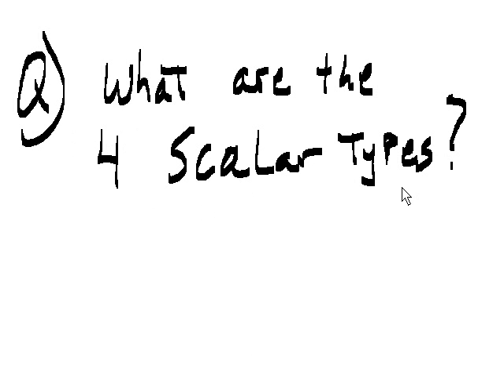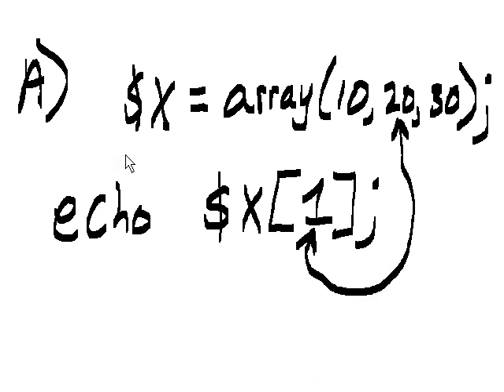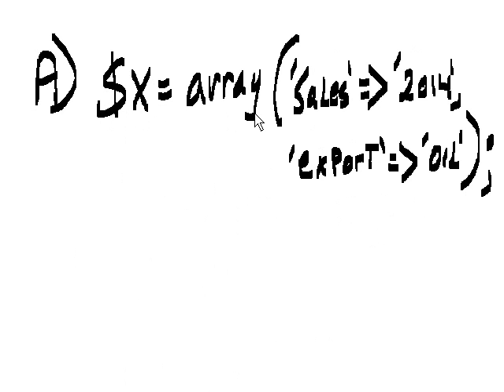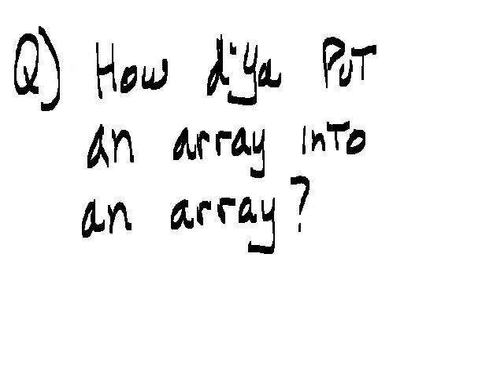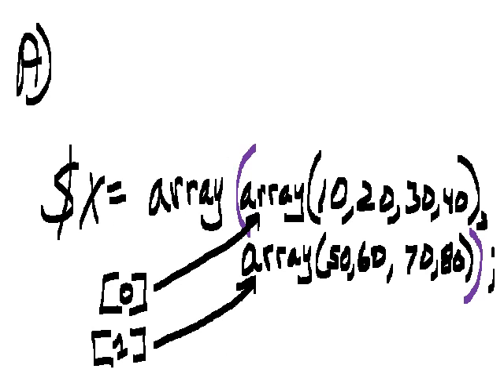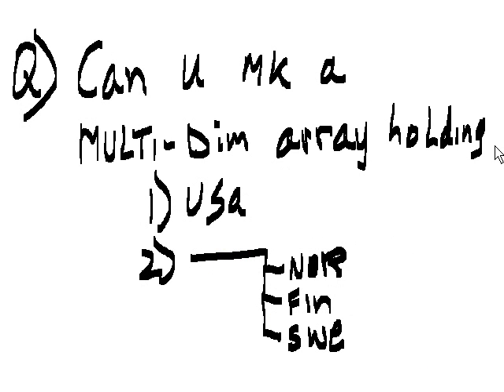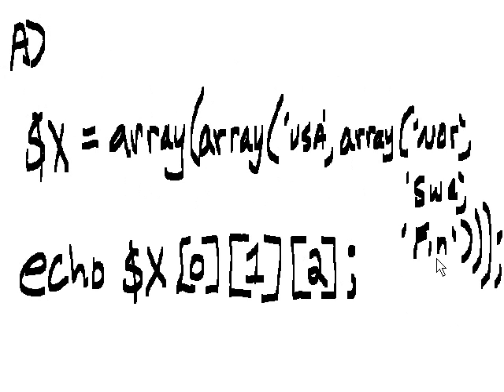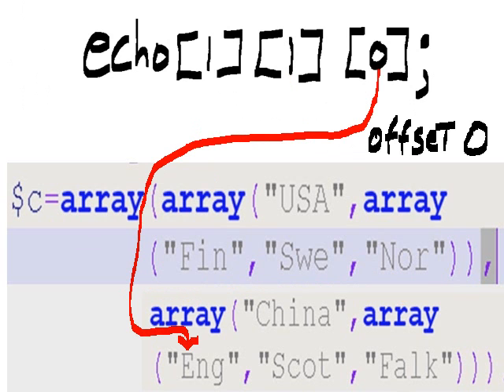PHP Test for Lessons 1-5